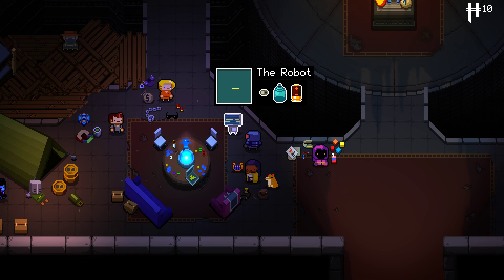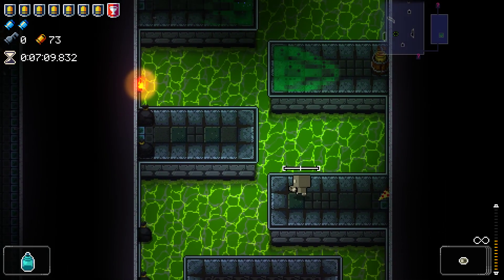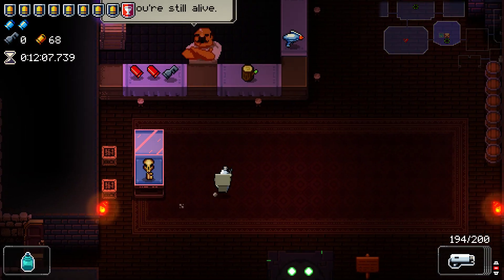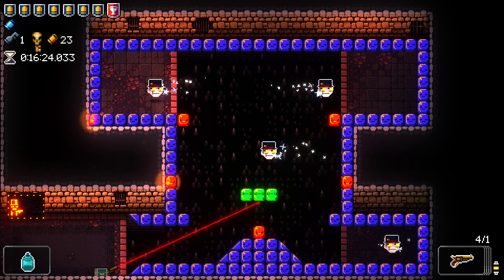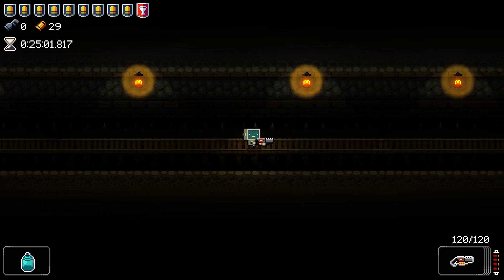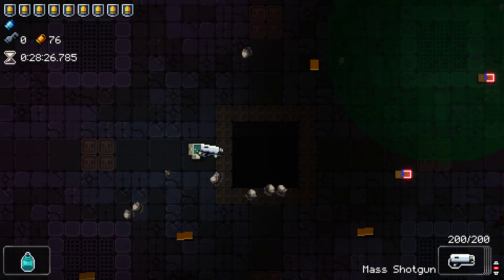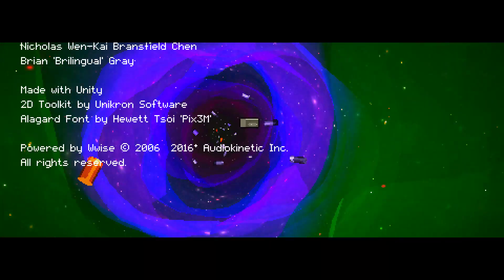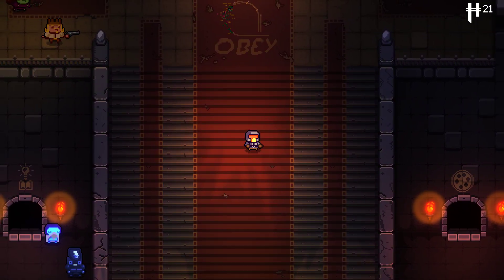Enter the Gungeon A Farewell to Progression - Part 9 - [UNLOCKAPALOOZA!]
Hello Gungeoneers! welcome to a series of let's play videos where I play the Enter the Gungeon A Farewell to Arms and try to help you improve by giving tips and advice on how I do it. I have around 1100 hours in this game and have completed it fully once before so you could say I know my way around the gungeon and that you can trust my help and advice.

The mods im currently using:
Retrash's Custom Item Pack

I upload at 9:30pm GMT on any day that i can, expect videos daily/bi-daily.